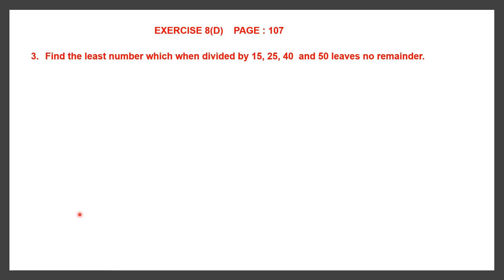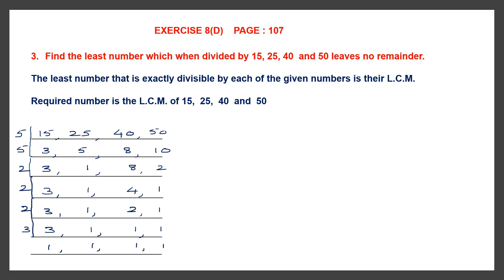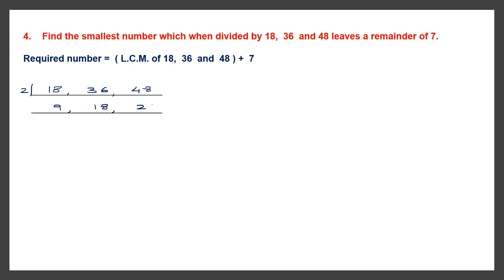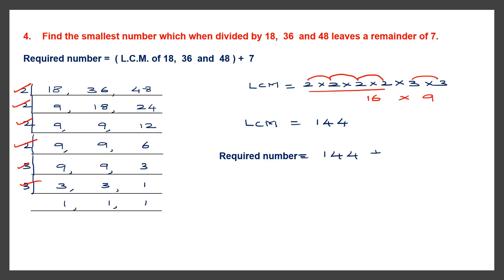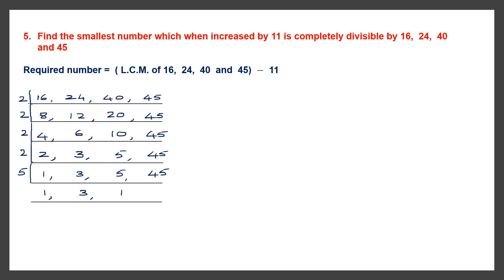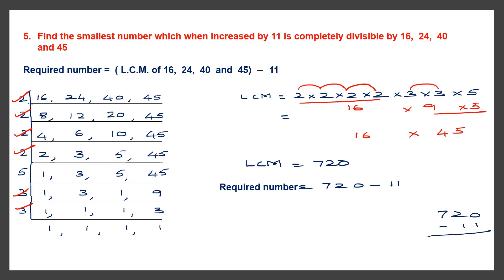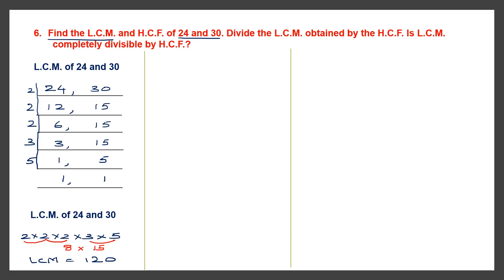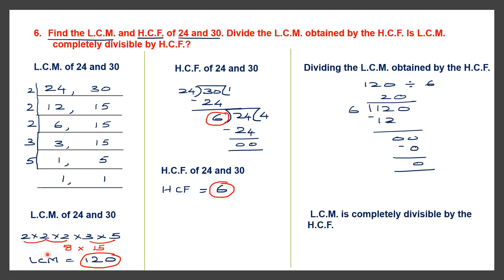PLAYING WITH NUMBERS EXERCISE 8(D) QUESTIONS 3 TO 6 @Selina Concise Mathematics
Hi students. We are doing PLAYING WITH NUMBERS, EXERCISE 8(D) QUESTIONS 3 TO 6 @Selina Concise Mathematics